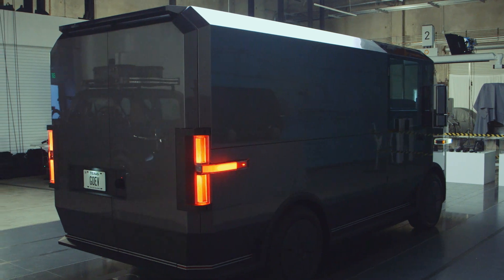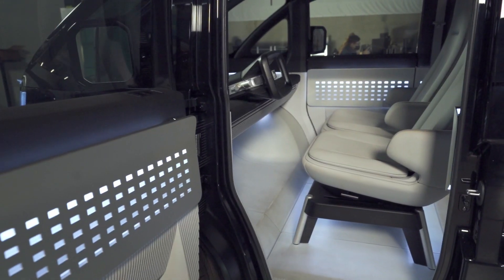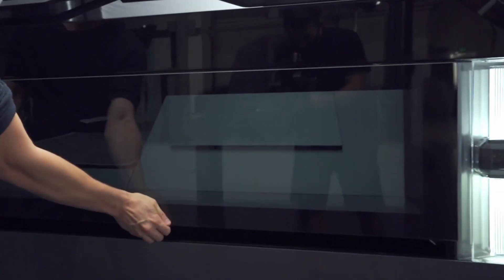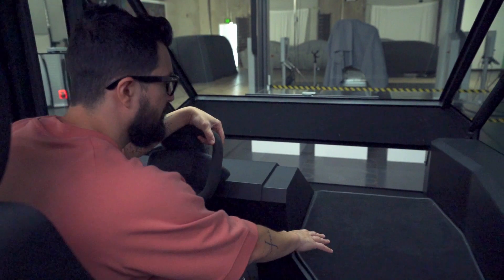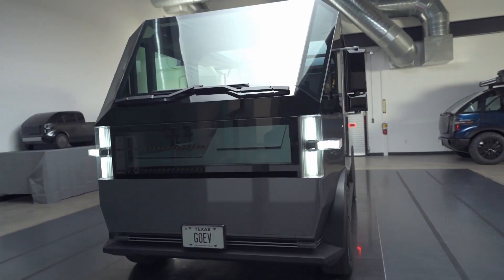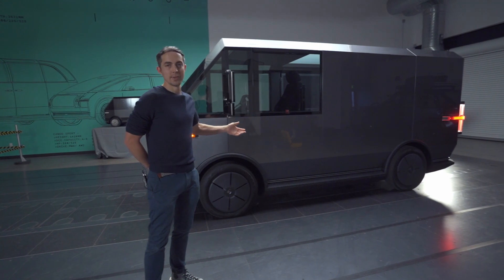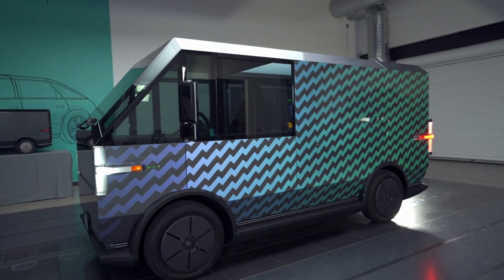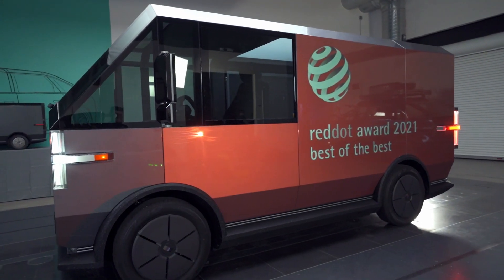Red Dot: Luminary 2021 Nominee - Multi-Purpose Delivery Vehicle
Red Dot: Luminary Nominee Multi-Purpose Delivery Vehicle. The design concept is an all-electric commercial and small business solution purposefully designed to maximise productivity and return on investment for users.

An interview with the design team at Canoo.